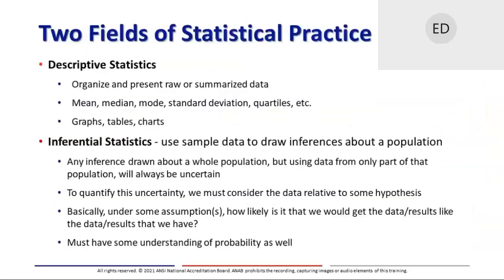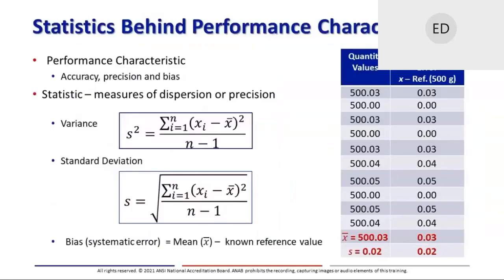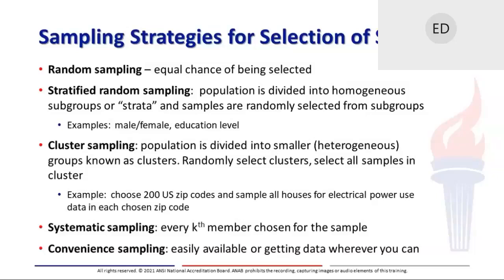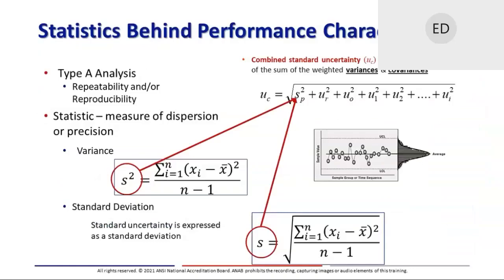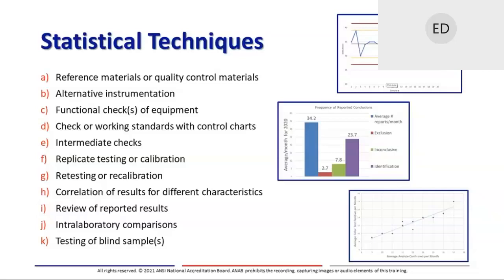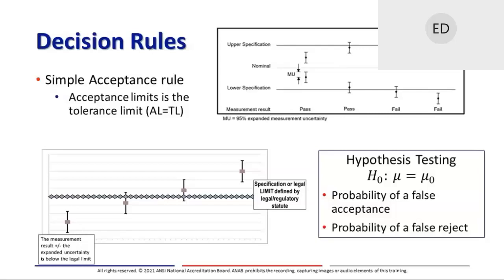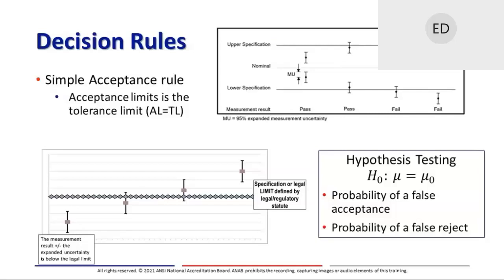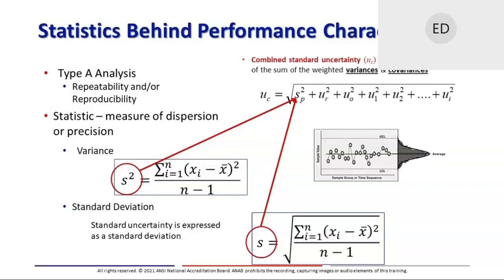ANAB Webinar: Just the Facts: Requirements and Statistics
Statistics, who needs that? Well, between ISO/IEC 17020 and ISO/IEC 17025, there are multiple requirements that call for selecting and applying statistical techniques and methods for processing and analysis of data, sampling plans, and reviewing and/or interpreting results. Join this free webinar to learn more about these requirements and a few statistical techniques that can be implemented for the analysis of data and the review and interpretation of results.